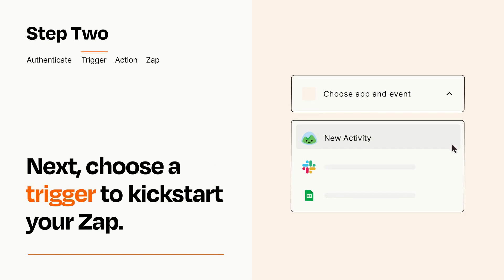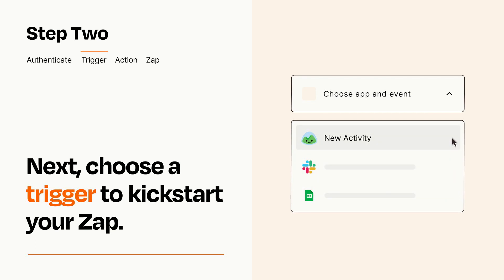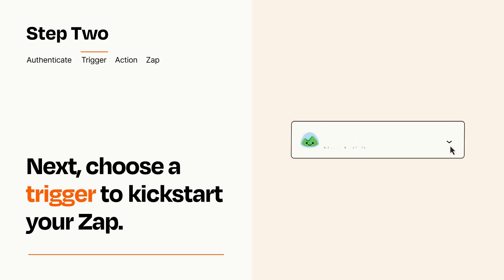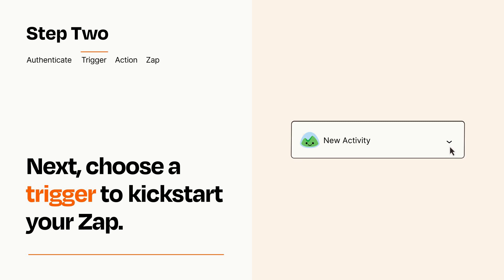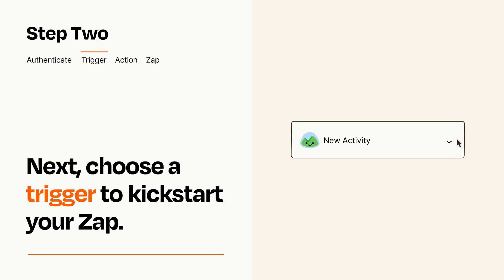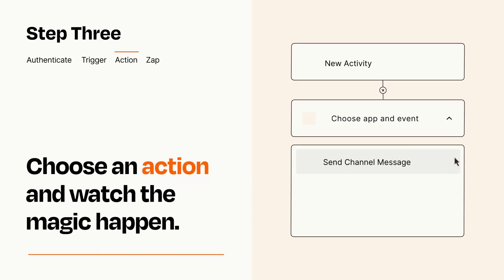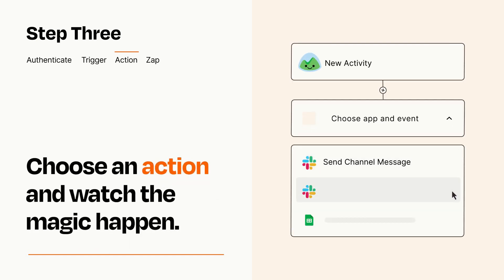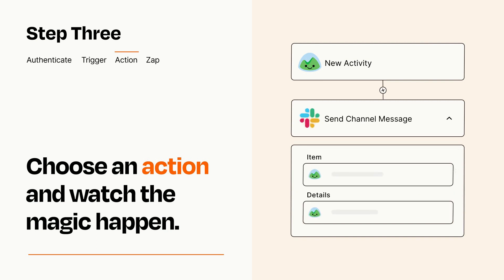How to connect Basecamp 3 to Slack - Easy Integration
So you want to connect Basecamp 3 to Slack? You can do it with Zapier!